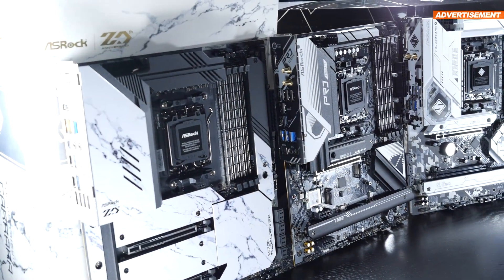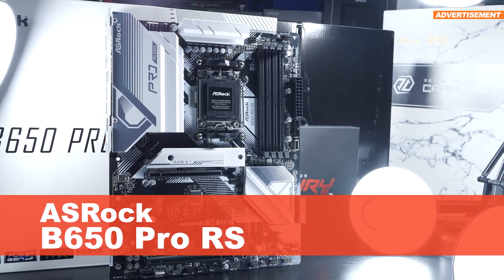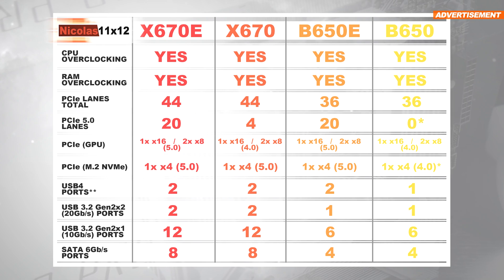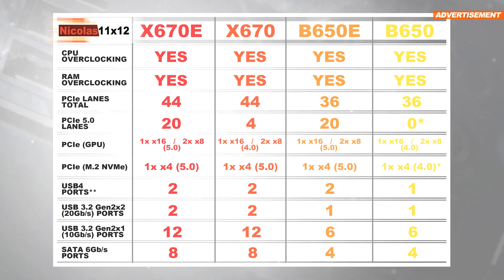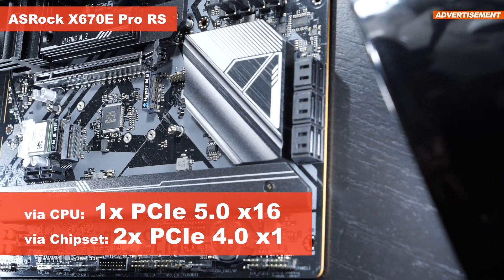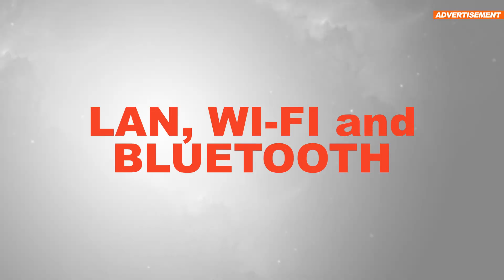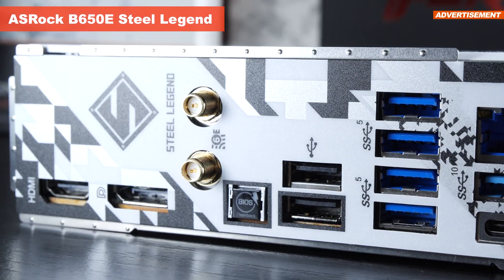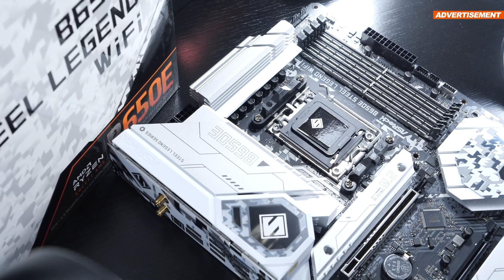Which AM5 MOTHERBOARD Should You Buy? -- X670E vs B650E vs B650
🔥ASRock X670E Taichi Carrara
🔥ASRock X670E Pro RS
🔥ASRock B650E Steel Legend: Link coming soon!
🔥ASRock B650 Pro RS

🔥ASRock X670E Taichi Carrara: Link coming soon!
🔥ASRock B650 Pro RS: Link coming soon!

Motherboard prices have gone up, especially for the higher-end models. Therefore it's all the more important to not spend too much, but also not too little for our PC needs.
Which AM5 motherboard is the right one for you at the end of the day, and what are the major differences between the X670E, B650E and B650 chipsets?

Manufacturer: ASRock
Model: 90-MXBJ10-A0UAYZ / 90-MXBJ70-A0UAYZ / 90-MXBJY0-A0UAYZ / 90-MXBL10-A0UAYZ